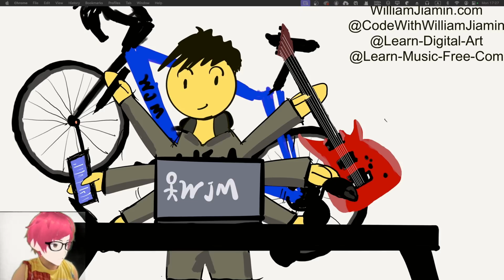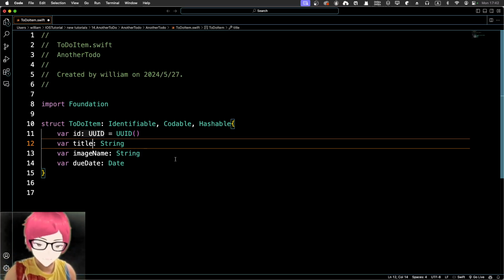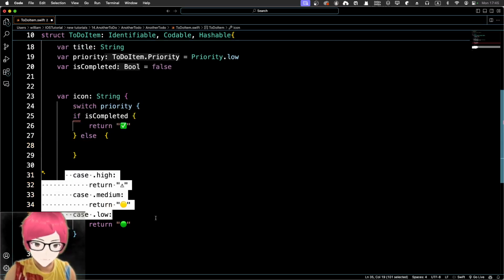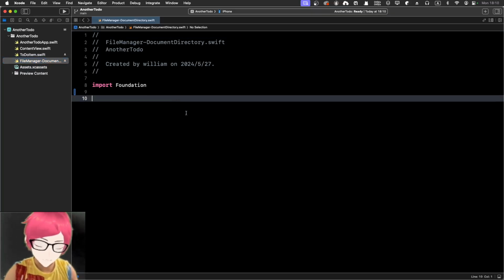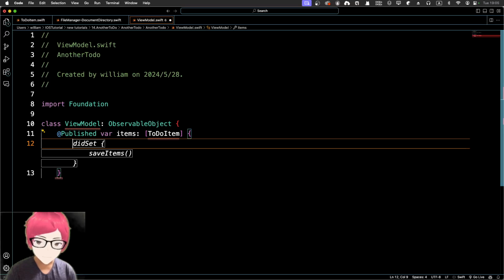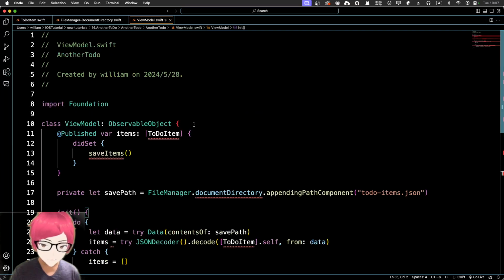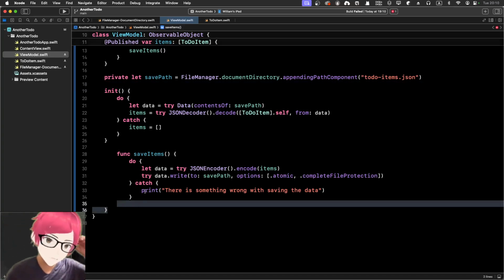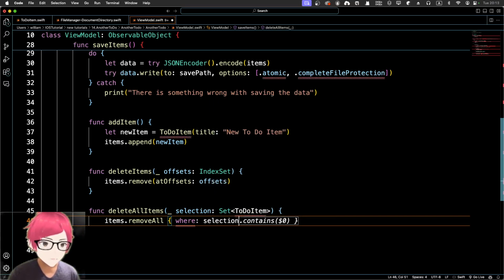【IOS Mini Project】【Another To Do List Locally】PART 1